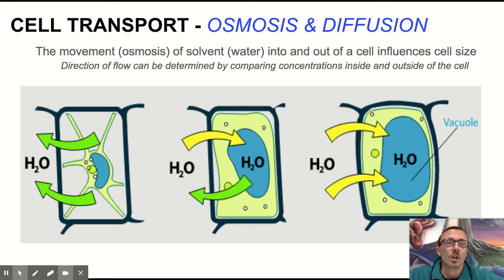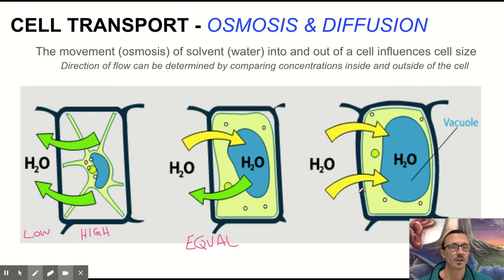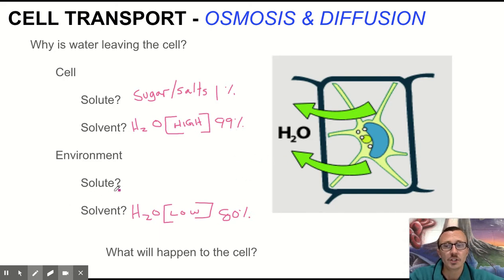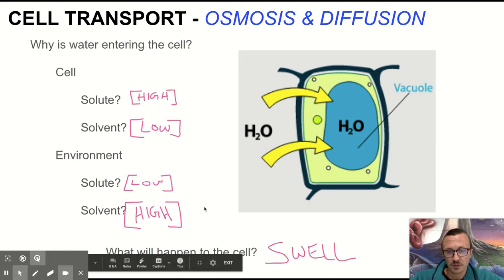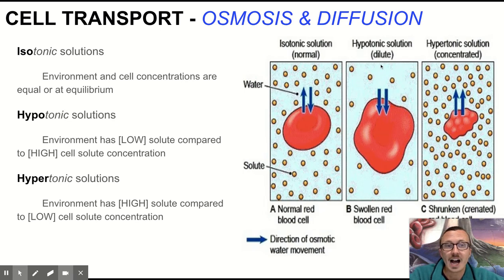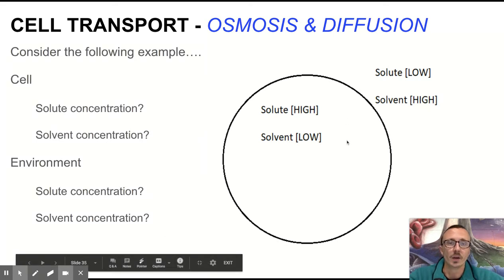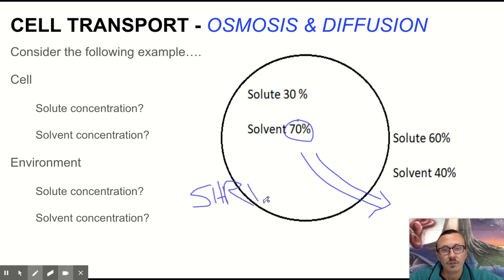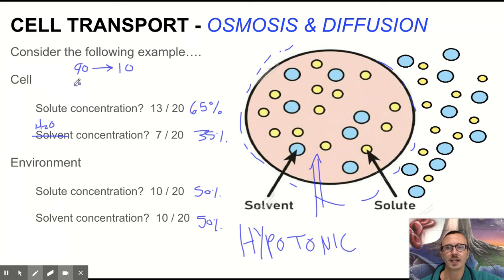#4.5 (HN) Osmosis & Diffusion